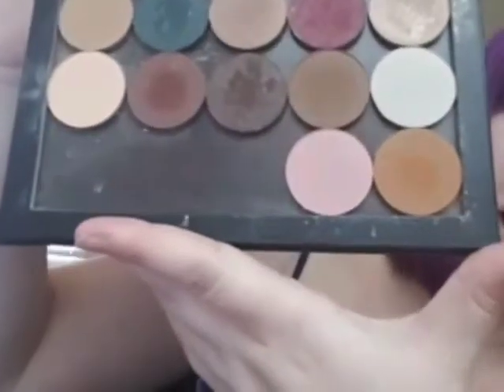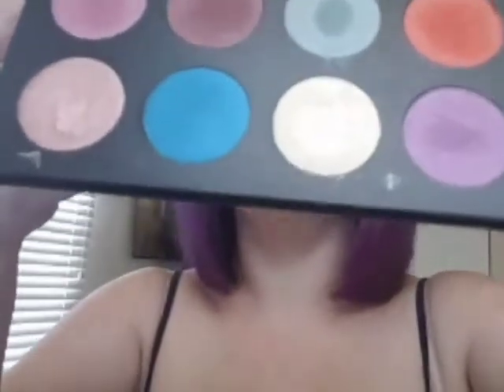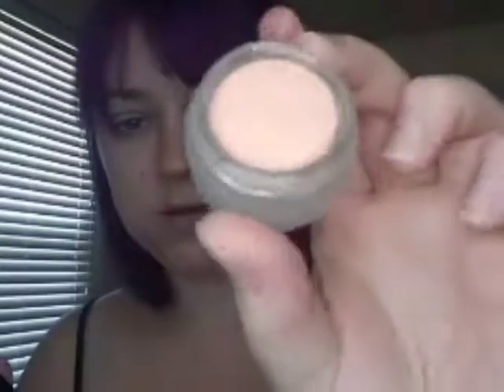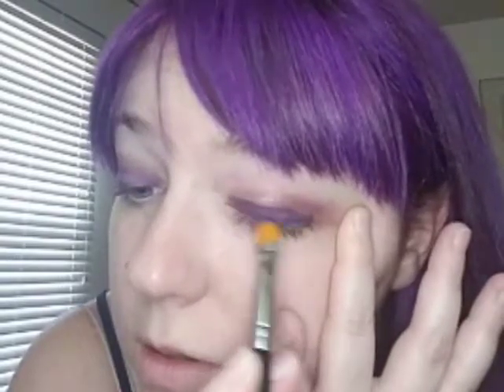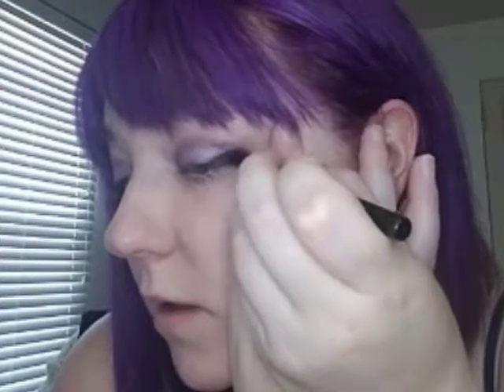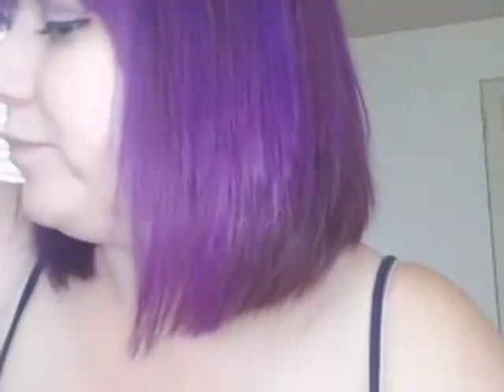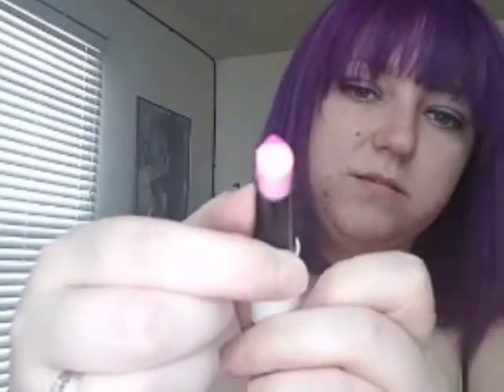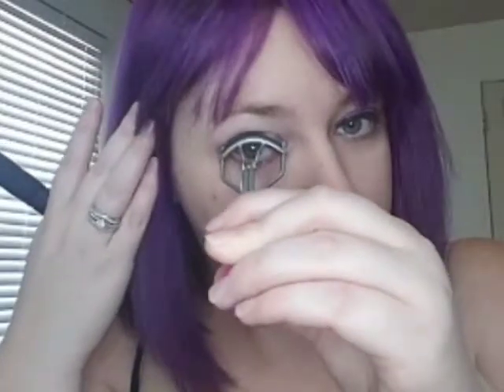Make Me Up Monday - Looking Hottie Day 30!!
I went live on Facebook today and let my viewers choose my eye and lip look for the day. I had soooo much fun! I'm also a little sad that tomorrow is the last day to get the Looking Hottie bundle!

See you later my beauties!!